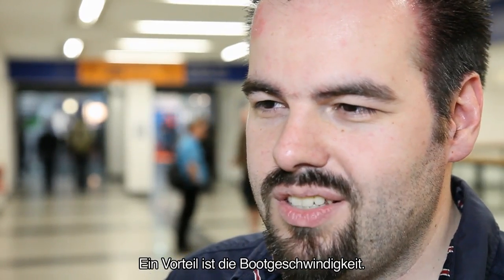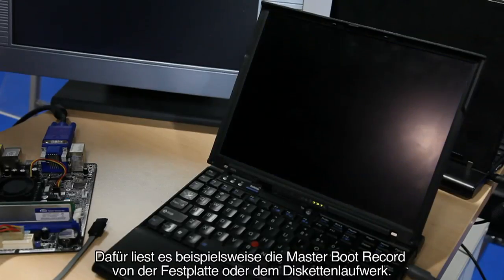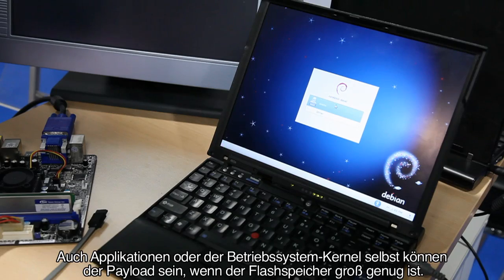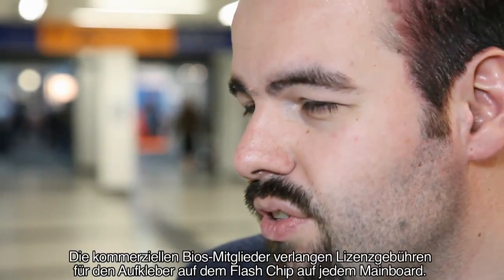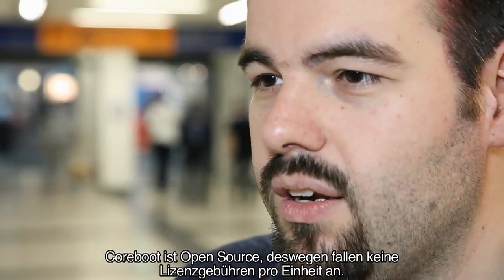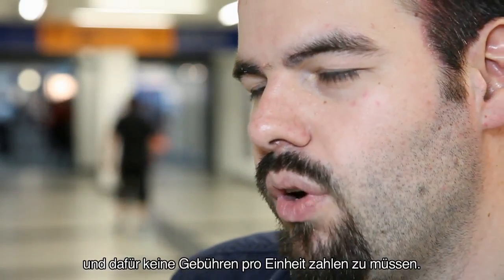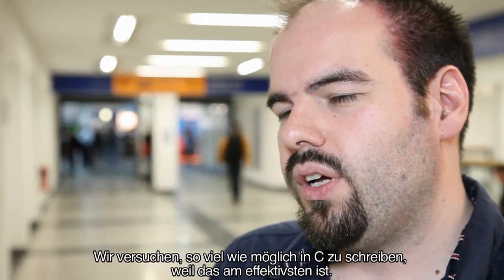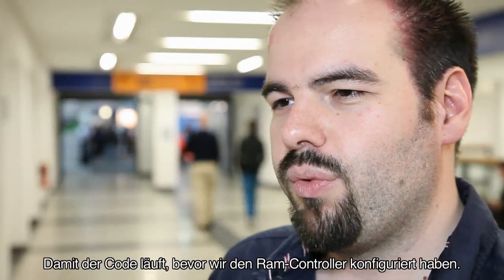Interview mit Peter Stuge zum Coreboot-Projekt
Ort: Berlin Zeit: 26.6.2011 / 16.46 Uhr

Im Golem.de-Interview auf dem Linuxtag 2011 spricht Peter Stuge über das Coreboot-Projekt, das den Bootvorgang wesentlich beschleunigt. Weitere Themen sind die Zusammenarbeit mit AMD und die Entwicklung für Coreboot.